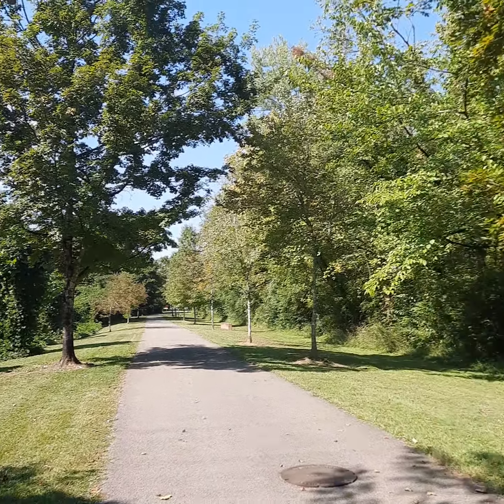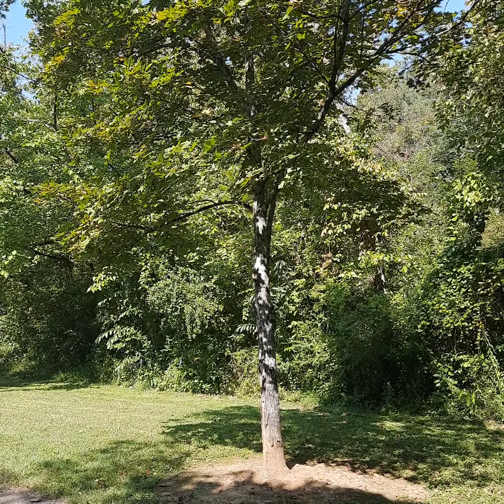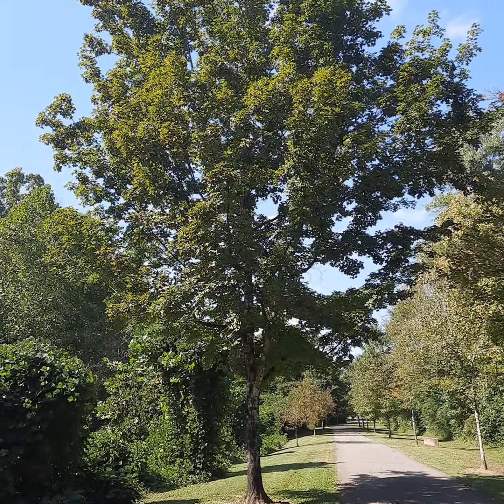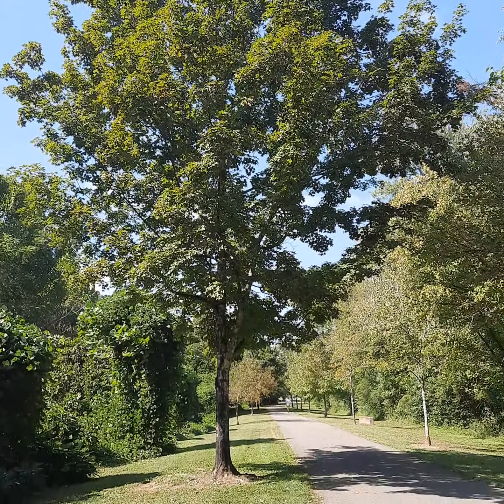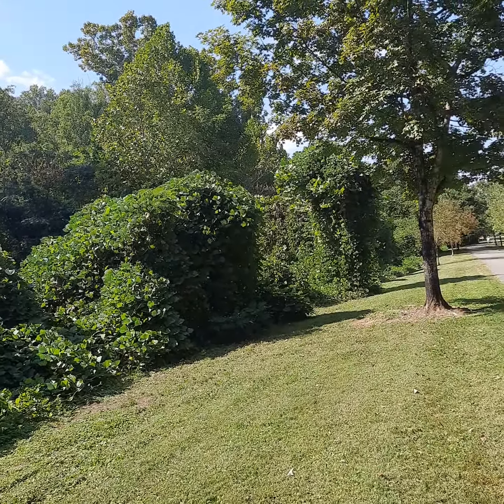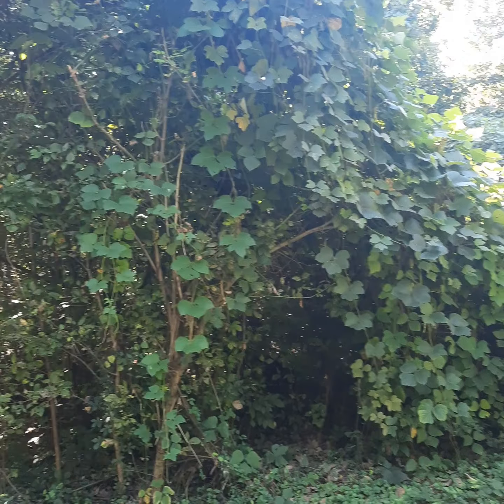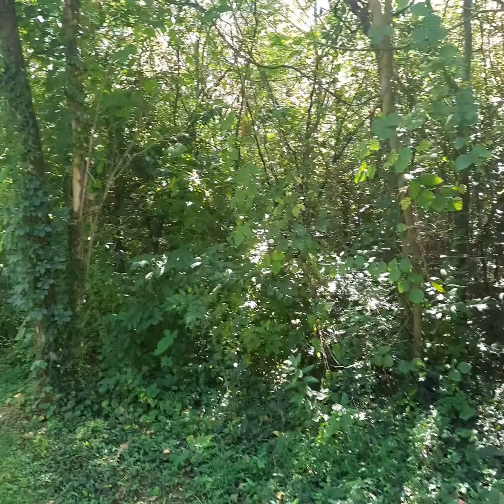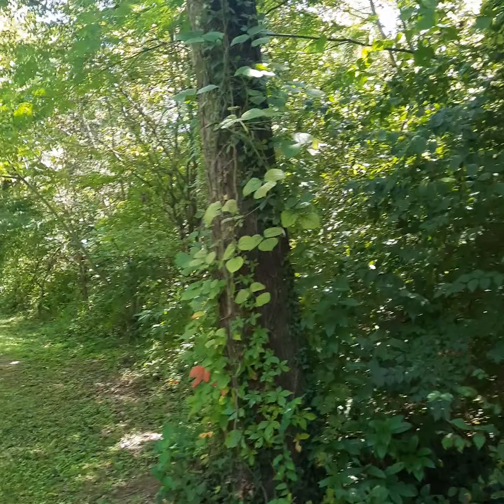green cities include the soft structures that provide numerous ecosystem benefits